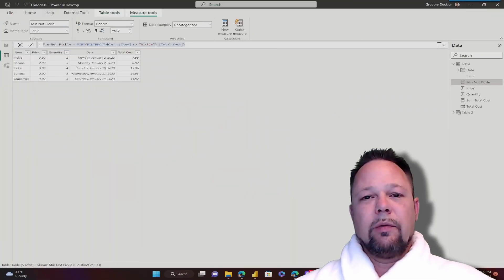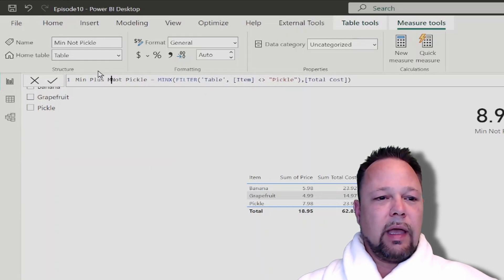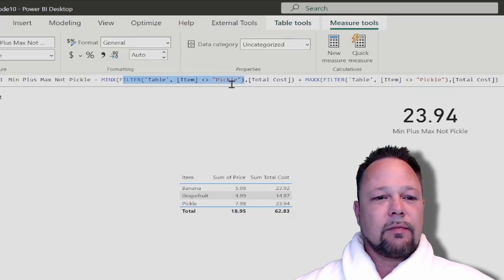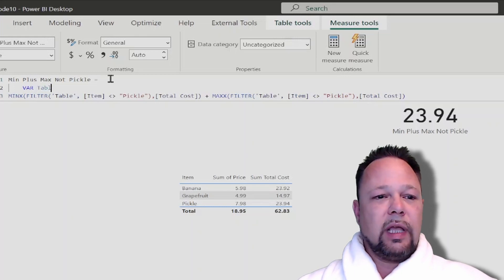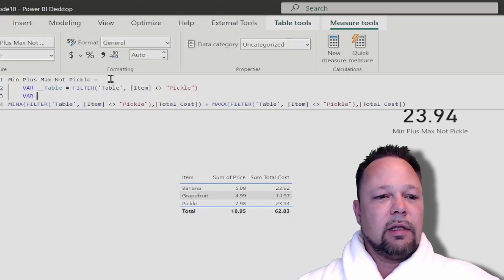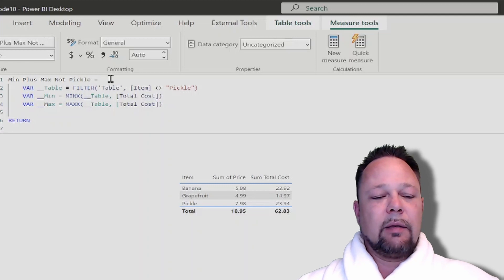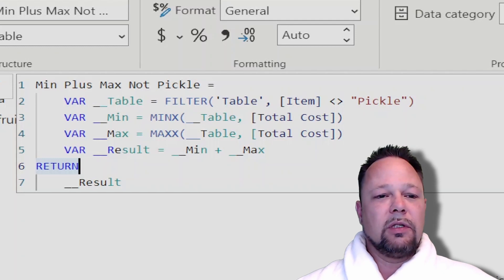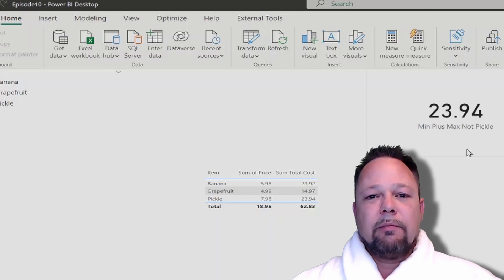Episode 12 - Thinking in DAX - Variables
Variables aren't variable but they do make DAX easier to code.